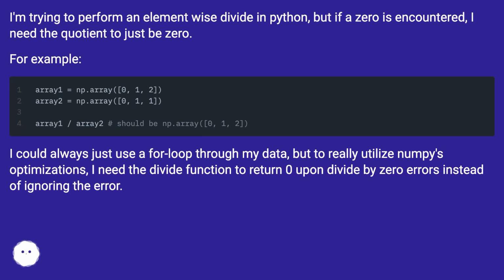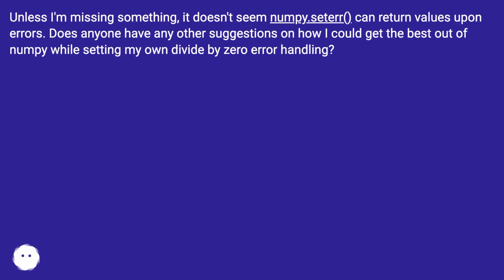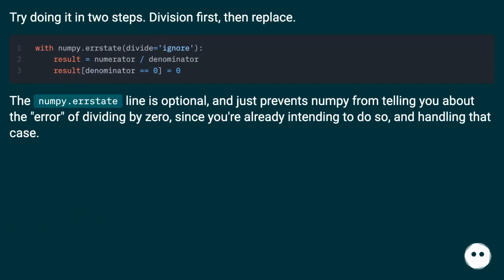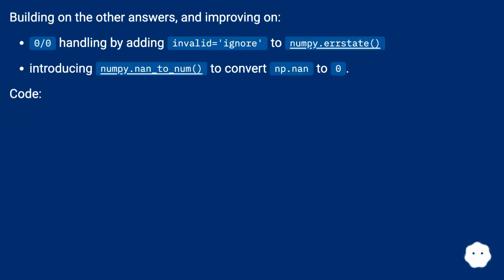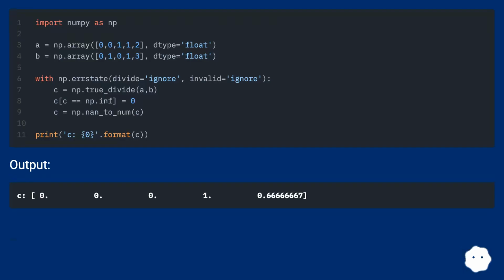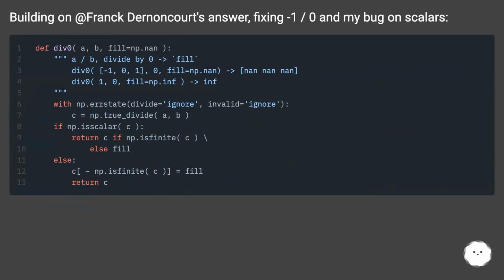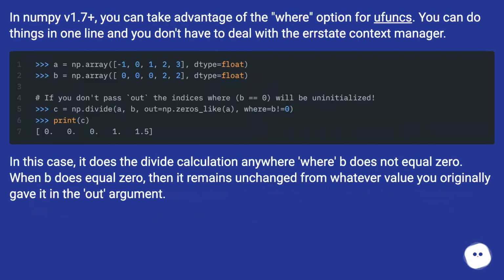How to return 0 with divide by zero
Chapters
00:00 How To Return 0 With Divide By Zero
00:40 Answer 1 Score 17
01:00 Answer 2 Score 54
01:34 Answer 3 Score 57
01:54 Accepted Answer Score 352
02:25 Thank you